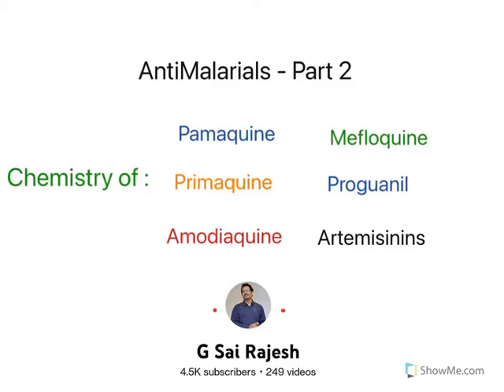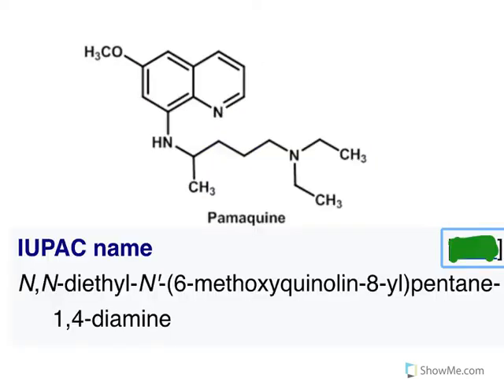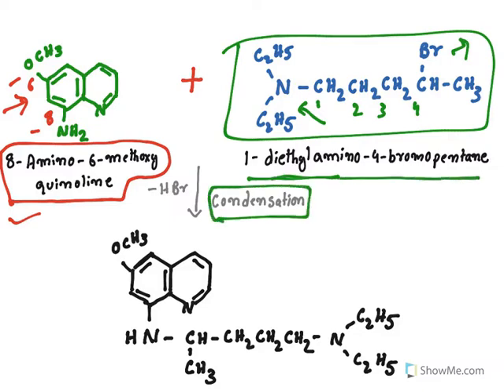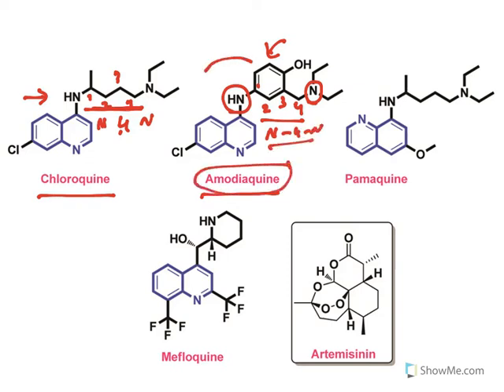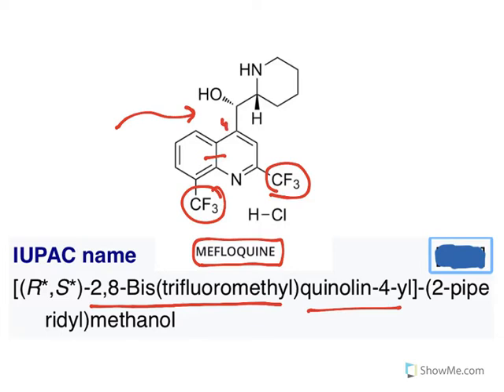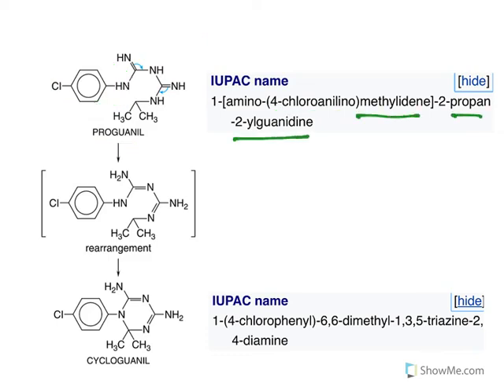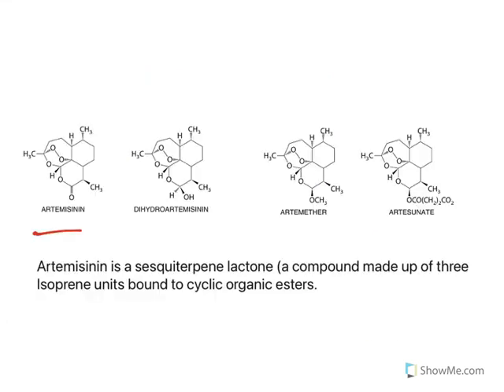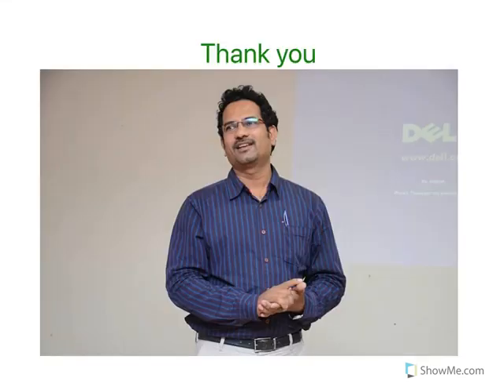Anti Malarials drugs - Part 2 : Chemistry of Pamaquine, Amodiaquine, Mefloquine & Artimesinins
1) Structure and Nomenclature of PAMAQUINE

2) Synthesis of Pamaquine

3) Structure of Primaquine

4) Structure and Nomenclature of Amodiaquine

5) Structure & Nomenclature of Mefloquine

6) Structures of Artimesinins

7) Mechanism of action of Artimesinins